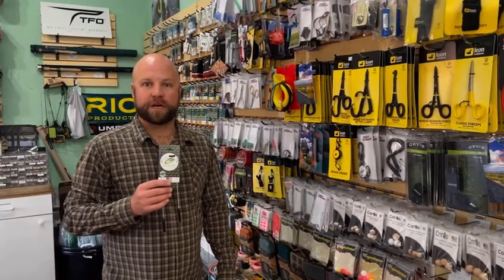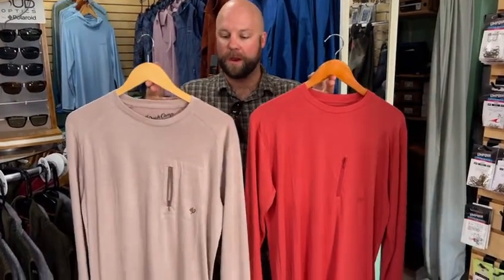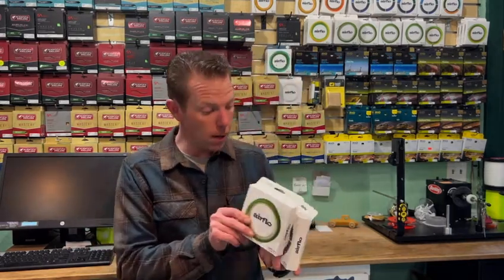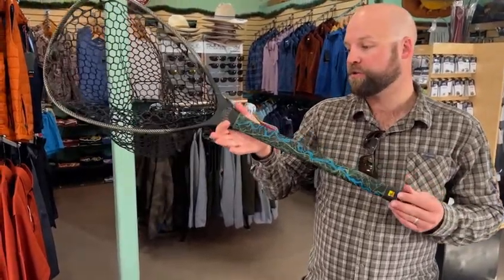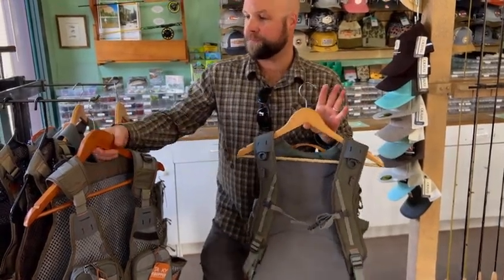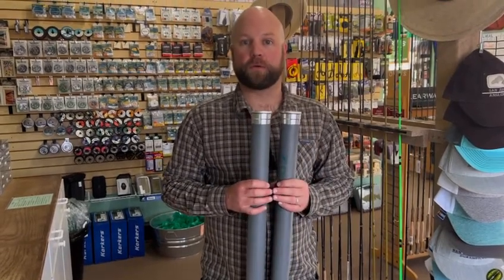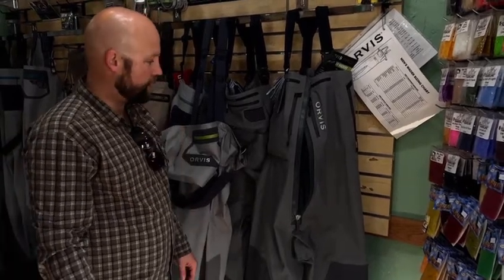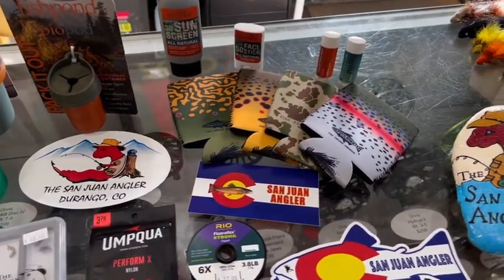San Juan Angler Holiday Gift Guide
Here’s a look into some options we have to give some ideas on gift you may get for the angler in your life.

This is part of the 5 Rivers Trout Unlimited Chapter Holiday Gift Guide.